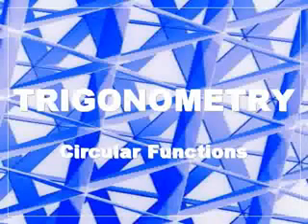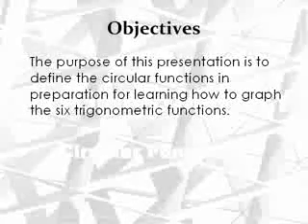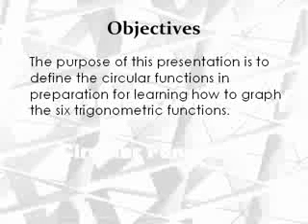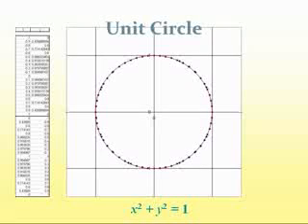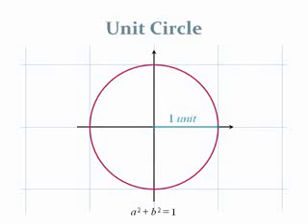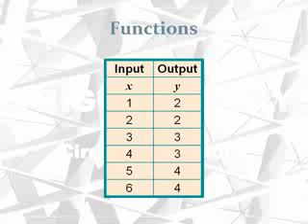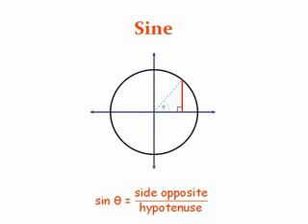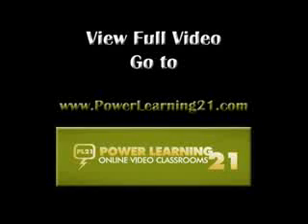Trigonometry, Learn Circular Functions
This lesson defines Trigonometry concepts like sine, cosine, tangent, cotangent, secant and cosecant in terms of x- and y-coordinates of points on the unit circle (along with the fundamental identities) in preparation for graphing the trigonometric functions.